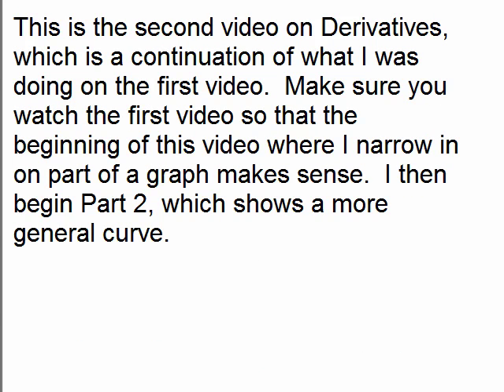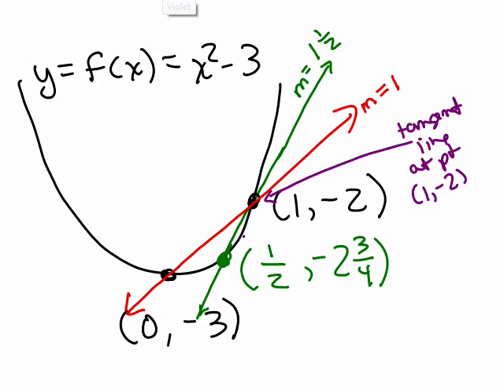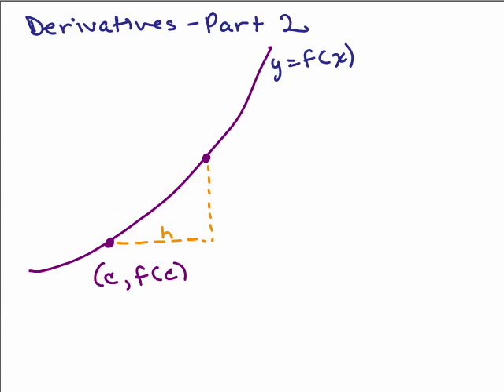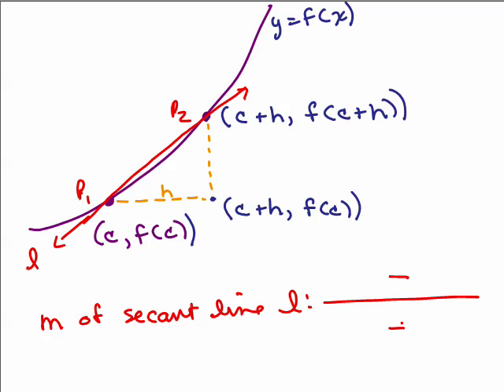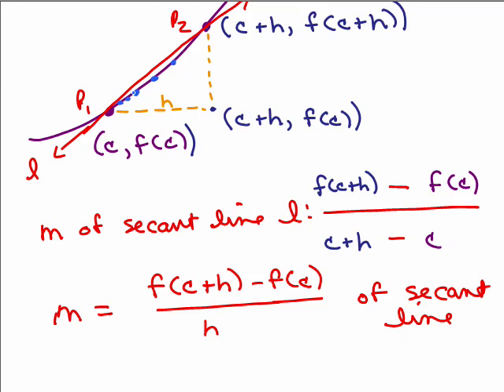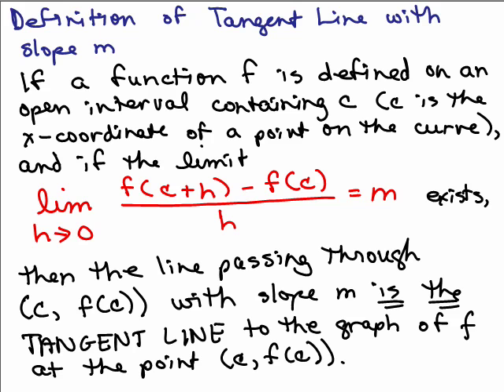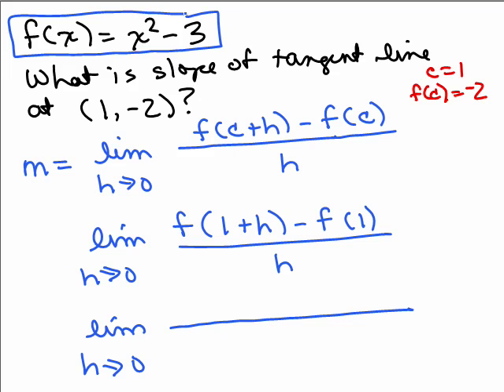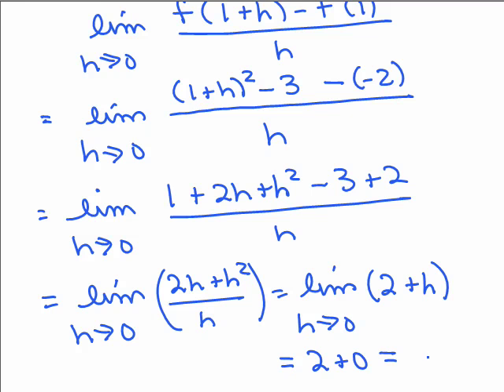Derivatives and Tangent Lines-2